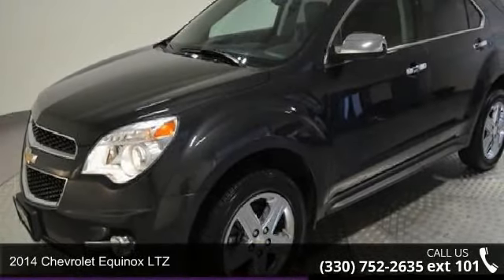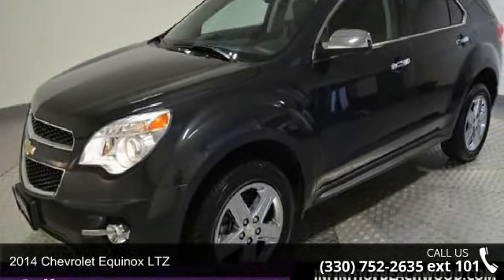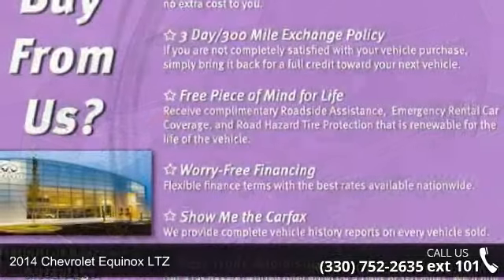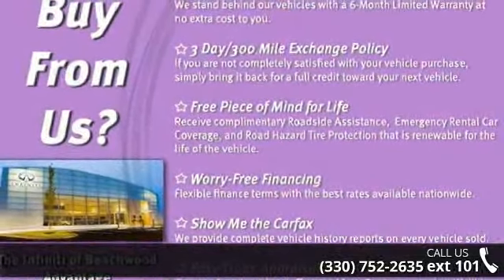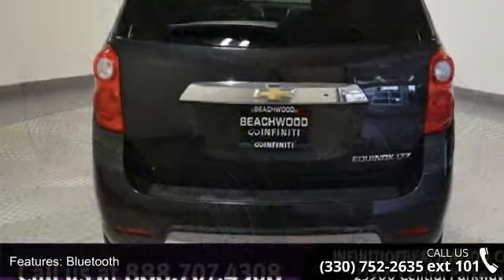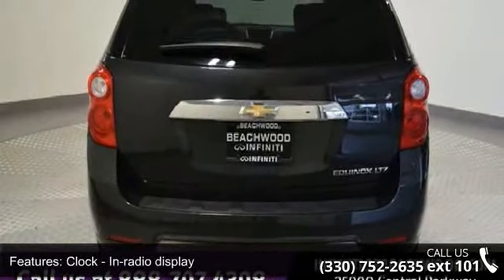2014 Chevrolet Equinox LTZ - Infiniti of Beachwood - Beac...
Check back soon for more information and photos on this 2014 Chevrolet Equinox with 18144 miles.  Infiniti of Beachwood A Bernie Moreno Company